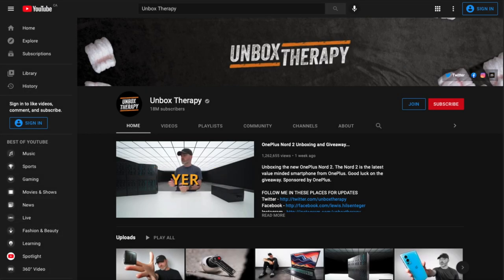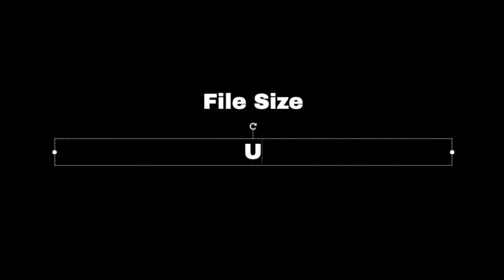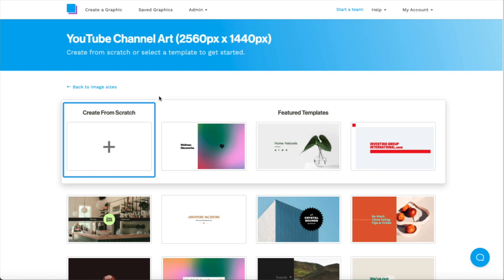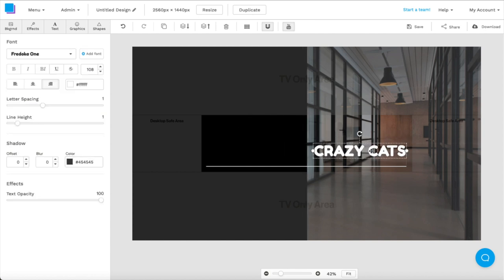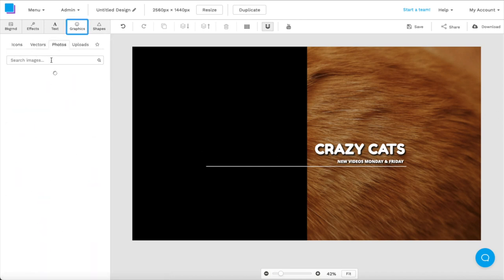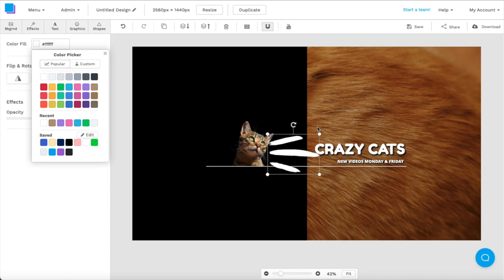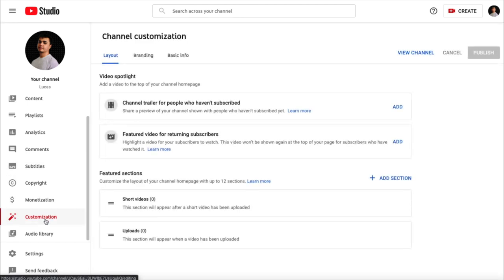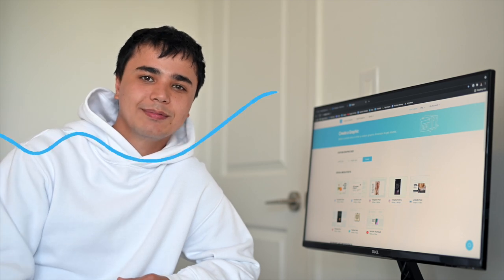How to Make a YouTube Banner + Best Channel Art Size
In this video, I show you step-by-step how to make a great looking YouTube banner. This video covers the best channel art size and recommended practices for YouTube in 2021.

Like the template I used in the video? Try it out for free

0:00 The Importance of a YouTube Banner
0:43 YouTube Channel Art Size, Dimensions, Guidelines
1:23 Make Your YouTube Banner in Snappa
4:23 Save & Download Your YouTube Banner
4:50 Upload Your Banner to YouTube Studio
5:24 Preview Your YouTube Banner

Here are some blog posts to help you create the best YouTube banner for your channel: